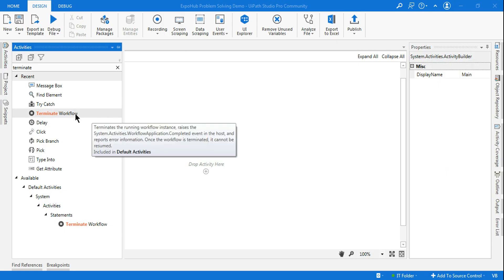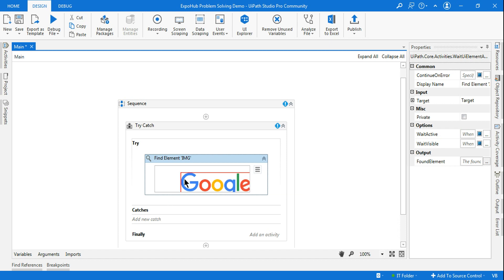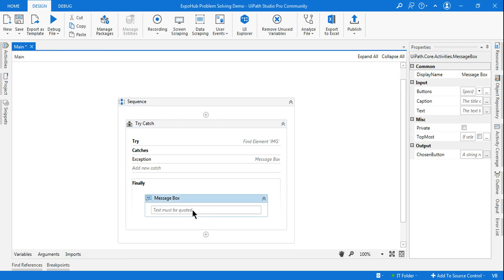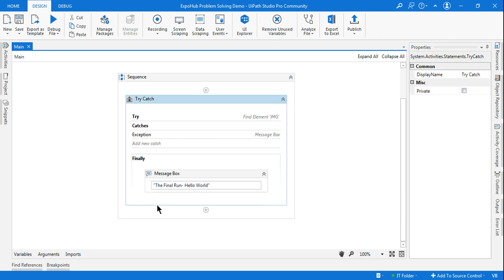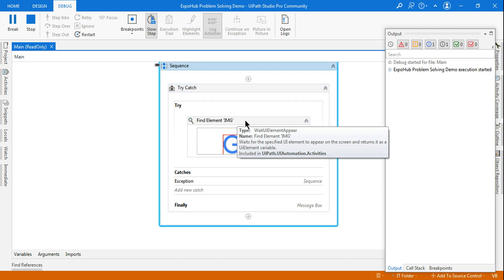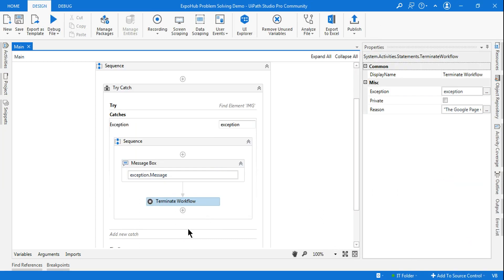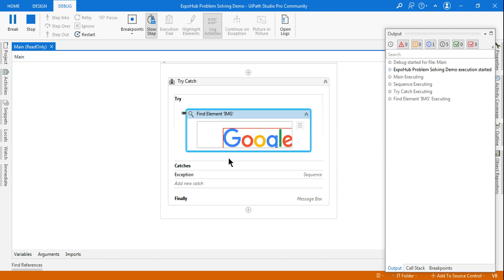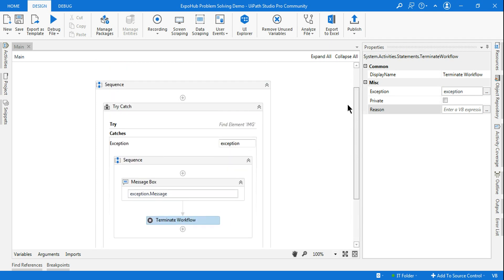UiPath Terminate Workflow Example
: The terminate workflow activity is absolutely useful when based on the certain conditions we would like to terminate the workflow. This activity terminates the running workflow instance. Using the terminate workflow activity we can report the error information. Once the workflow is terminated you do not have an option to resume it.

Let us watch the entire video to understand how the terminate workflow works. Please let us know how you felt about this video in the comment section of the video.